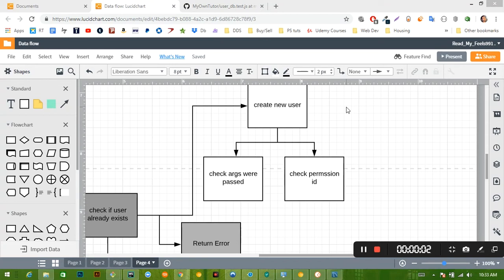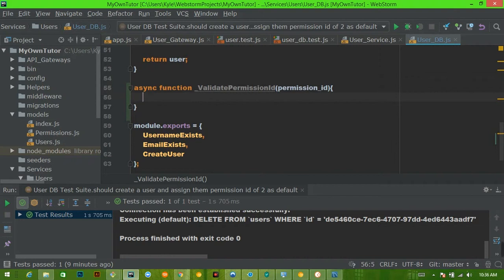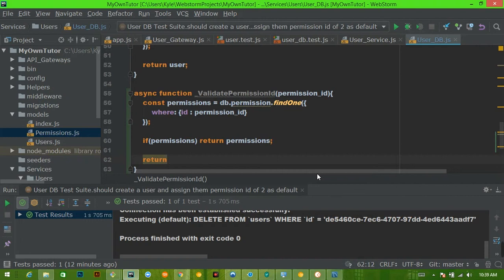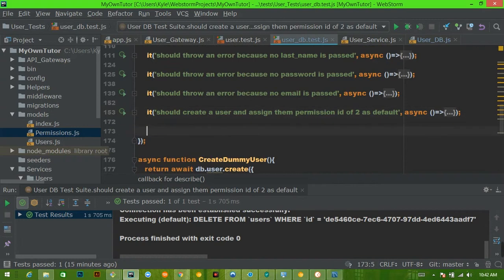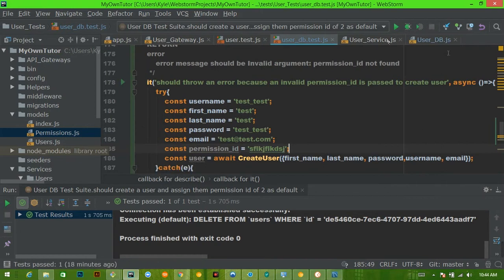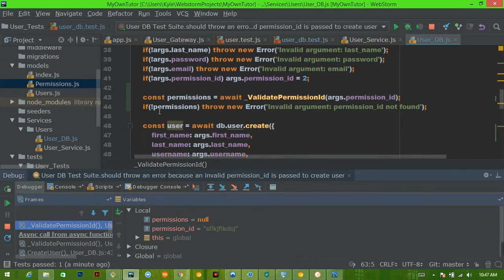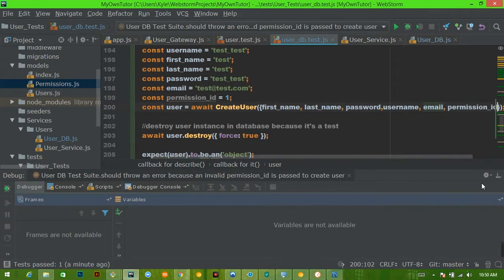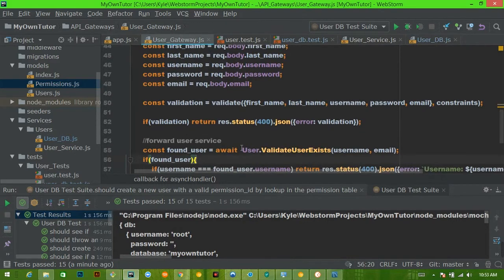Nodejs and mysql using sequelize part 16 - User Creation Pt 6, validating permission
So now that we can successfully create a user we need to make sure that each user is restricted to a limited scope of permissions, otherwise we might get some users with no permission at all.

In this tutorial / code session we're going to set up validation that checks if a permission id is an actual valid permission id. We're amost at the end of user setup, but I have to stress this hard, Users, Videos, and Questions will be the central functions of this app so it's vital we lock them down tight as to what they can and can't do. While we've been talking about users now for 7 or so videos we're still going very light on their creation.

In the future I expect to put even more details in place such as profiles, images, statuses, etc...

Don't worry, that's way down the road as right now I'm just interested in getting this working and up and running, but it should absolutely be in place as some point.